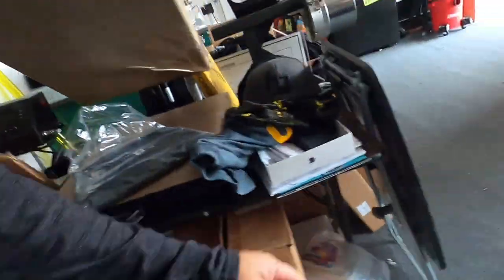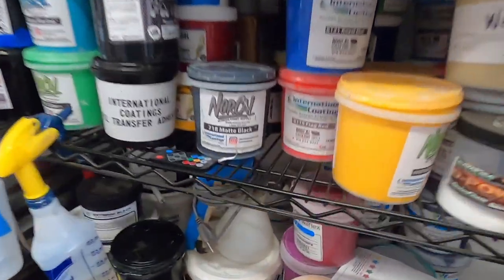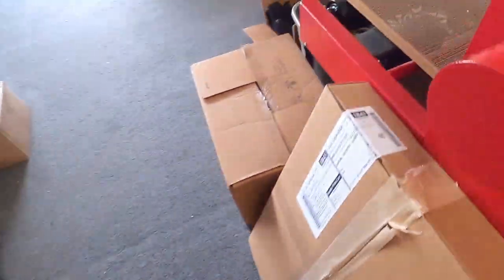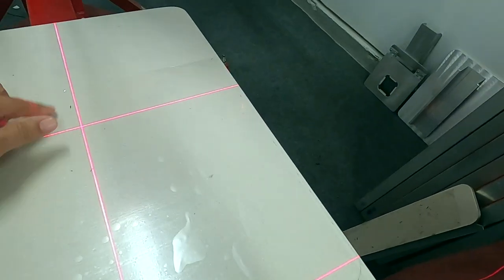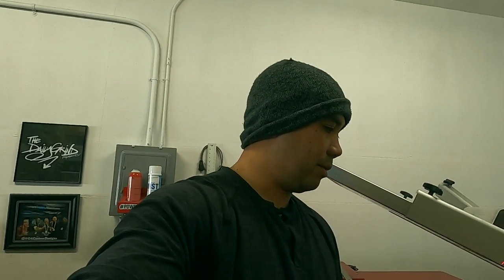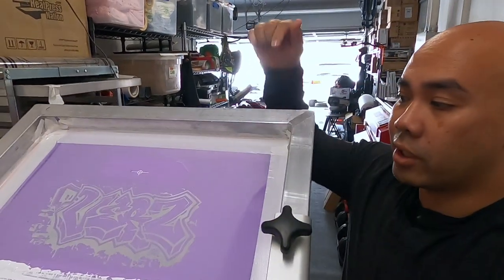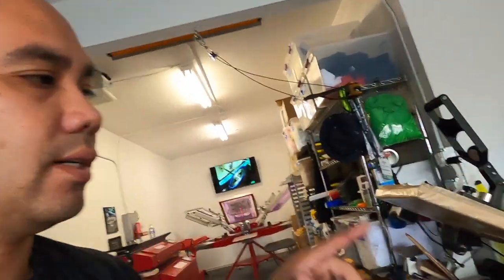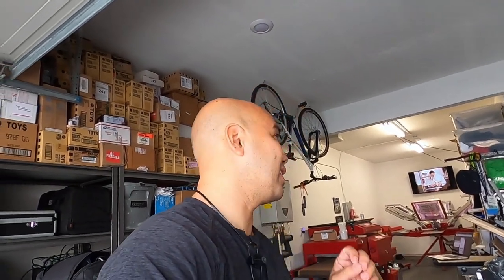PRINT ON DEMAND SCREEN PRINTING : Printing Merch From My Website (S:07/Vlog 000)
RhyBeats
1112 N. Main Street.